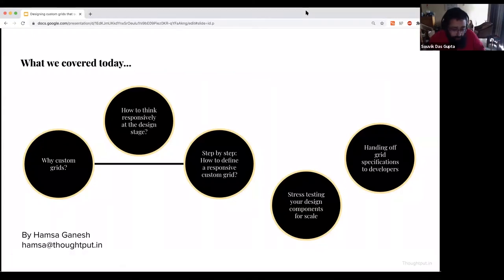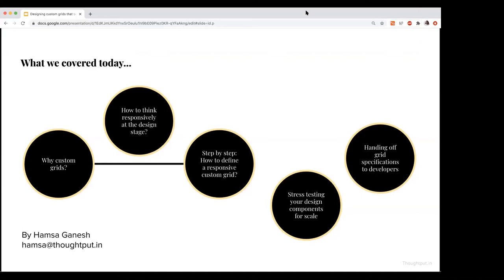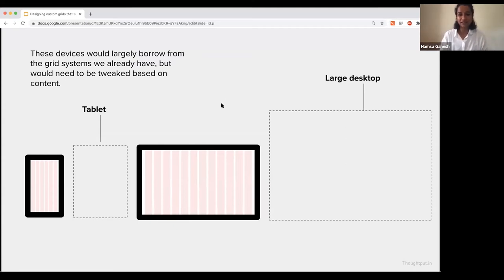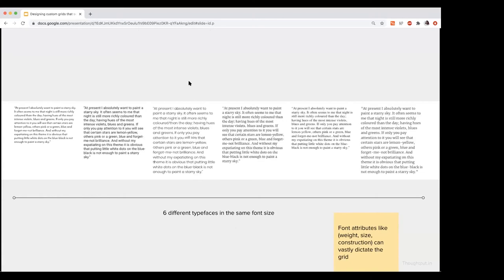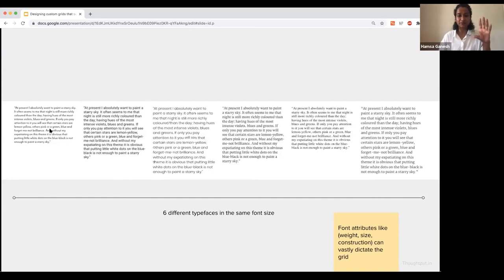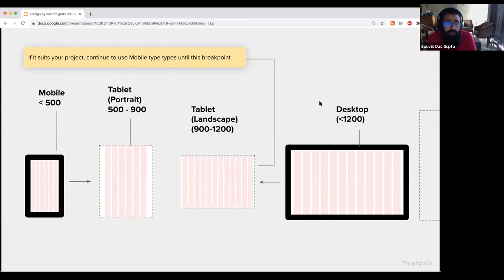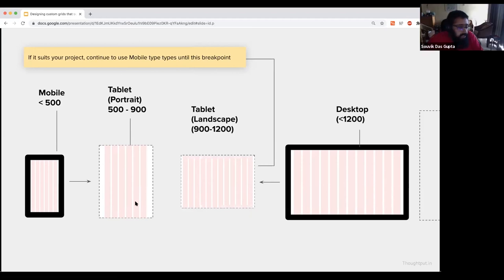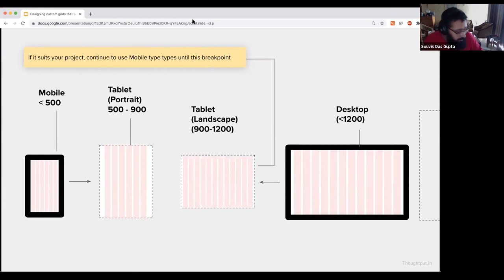On responsive UI design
This session is Q&A between Souvik Das Gupta and Hamsa Ganesh based on Hamsa's presentation on custom grids. The video of Hamsa's talk is